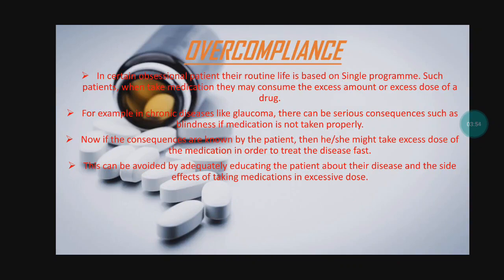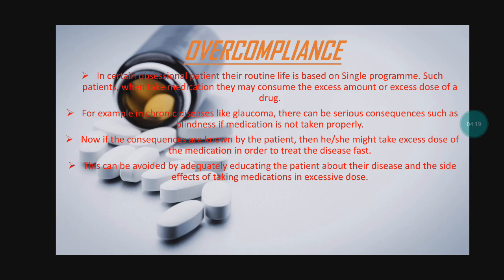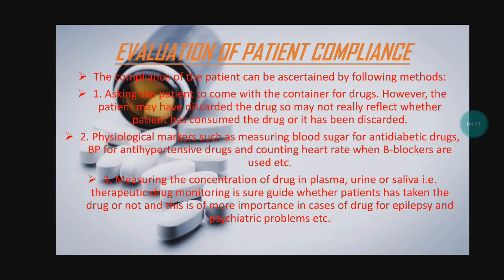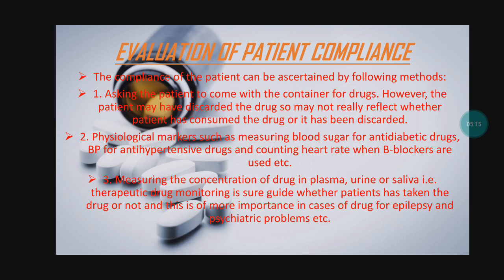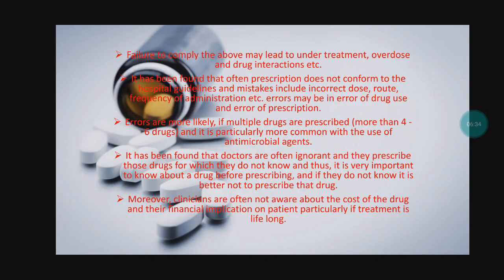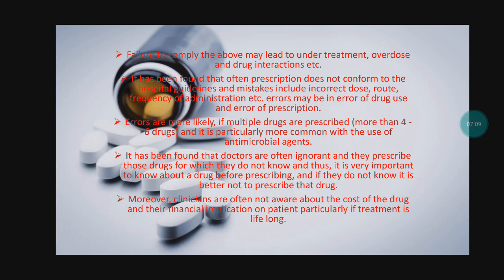179) Motivation of patients with chronic disease to adhere to prescribed management by health care